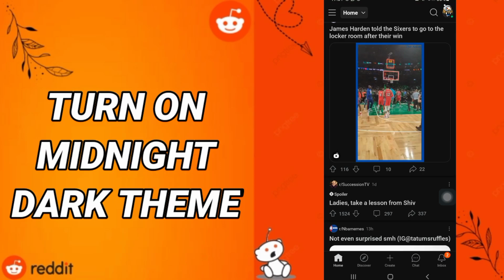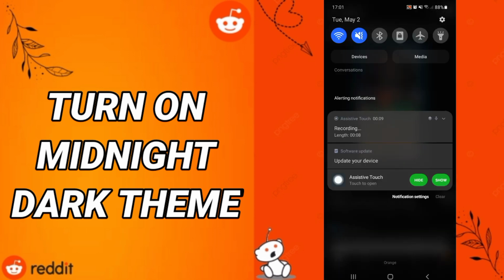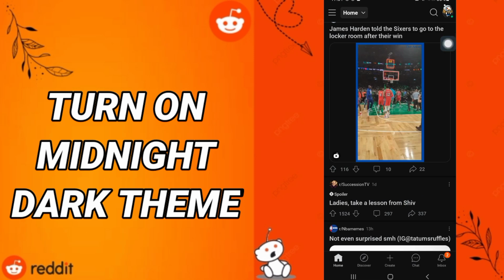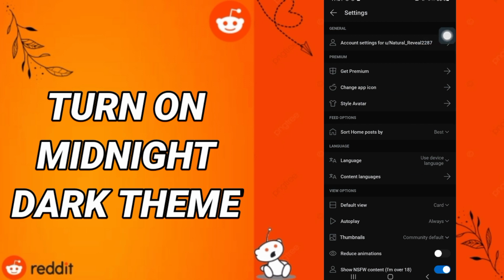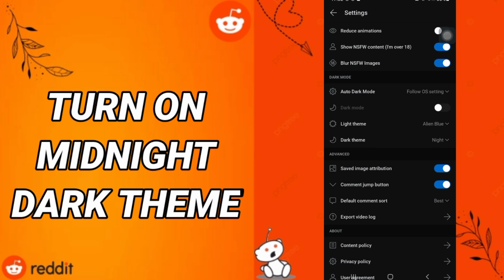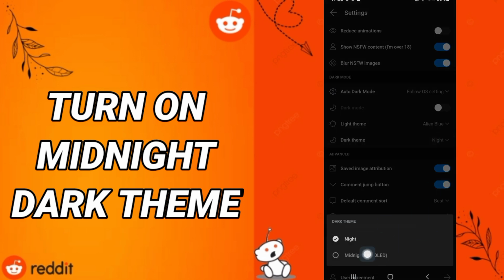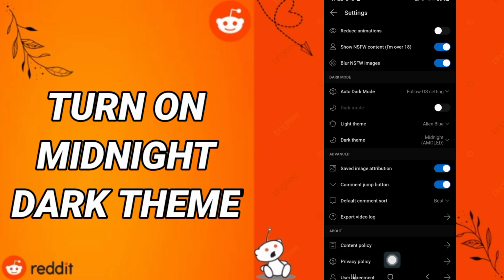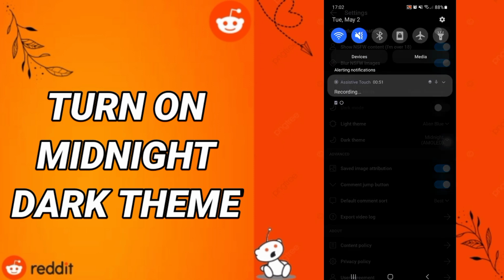How To Turn On Midnight Dark Theme On Reddit App